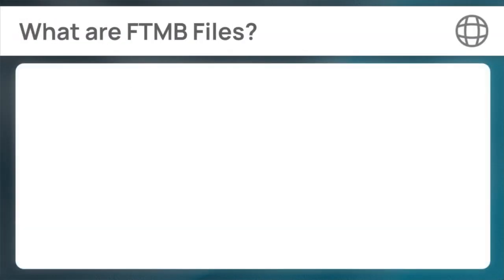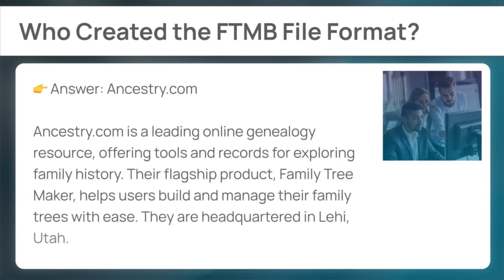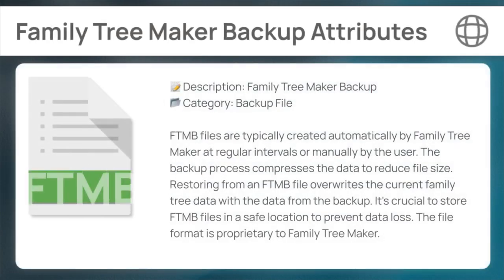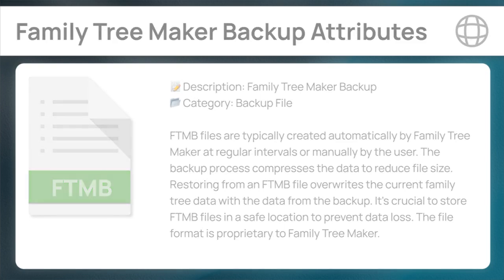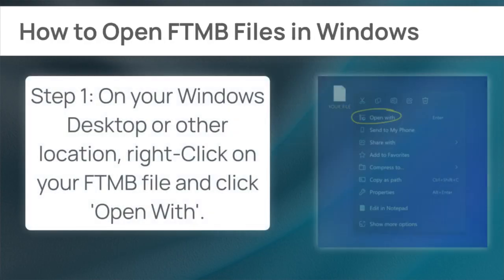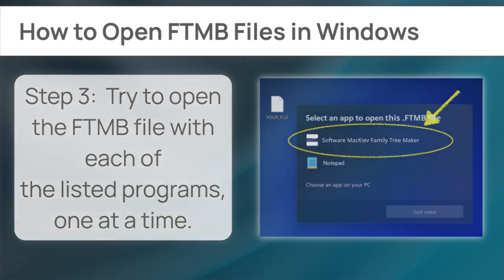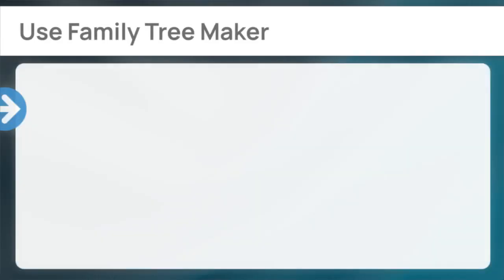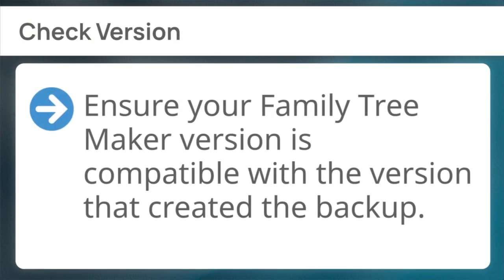Opening FTMB Files (Family Tree Maker)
Having trouble getting Family Tree Maker Backup formats to open? That’s more common than you think. In this fast walkthrough, I’ll explain how to open, preview, and repair FTMB files on Windows — even when the format isn’t recognized.

FTMB files are typically created automatically by Family Tree Maker at regular intervals or manually by the user. The backup process compresses the data to reduce file size. Restoring from an FTMB file overwrites the current family tree data with the data from the backup. It's crucial to store FTMB files in a safe location to prevent data loss. The file format is proprietary to Family Tree Maker.

Universal Format Viewer (Download): Why install multiple apps? File Magic handles FTMB files and everything else in one click.

▶ Here’s What I’ll Cover:

- Find out what type of data the FTMB file holds
- How to Use Restore Function
- How to Use Family Tree Maker
- See which programs can open this FTMB file type
- Get a brief history of the FTMB file format
- Address Windows conflicts stopping FTMB files
- Fix mismatched FTMB file associations in Windows

Compatible software known to open FTMB files:

Software MacKiev Family Tree Maker (Ancestry.com Inc.)

Timestamps:

00:00 - Briefing
00:22 - What is a FTMB File?
00:45 - FTMB File Format Design Structure
01:11 - Ways to Open FTMB
02:00 - Resolving FTMB Errors